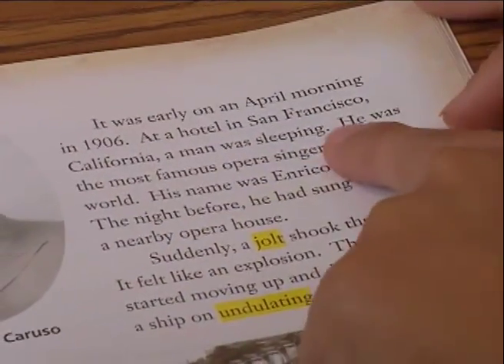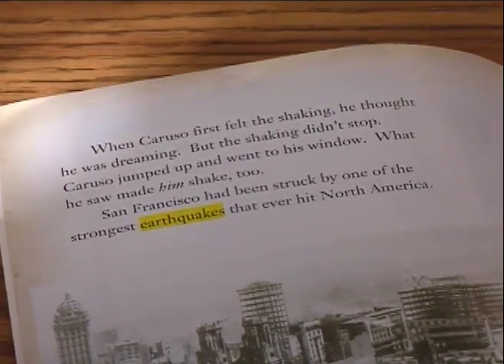CABREZA CLASS 9/11/12 - Sallie B. Howard School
MARIA VICTORIA CABREZA
Reading Class/Small Groups
9/11/12
SALLIE B. HOWARD SCHOOL